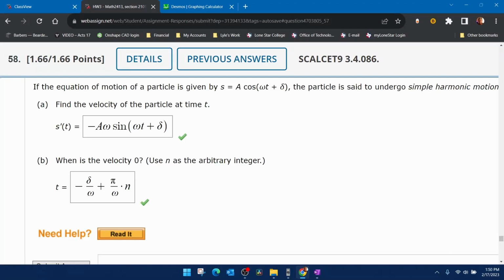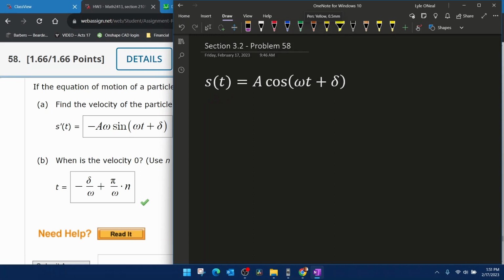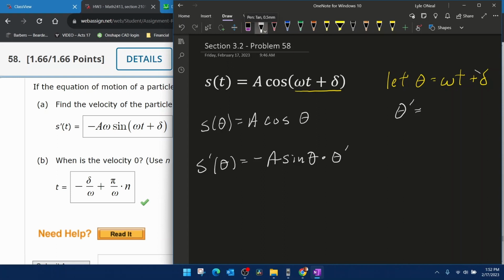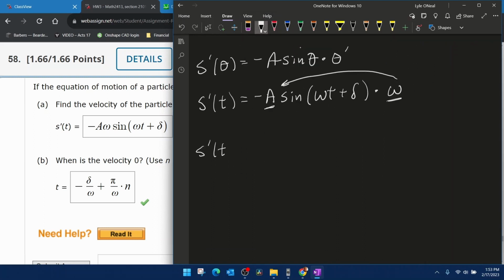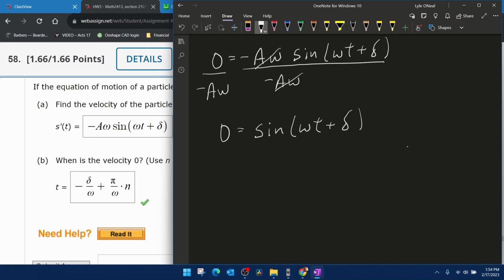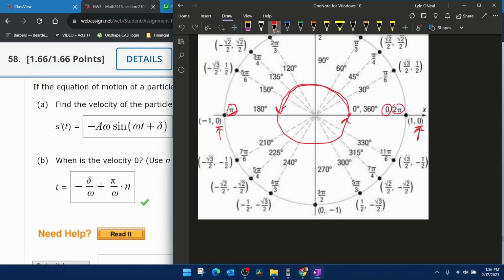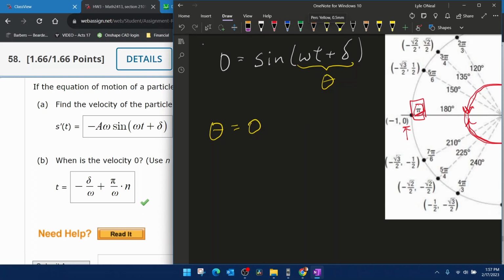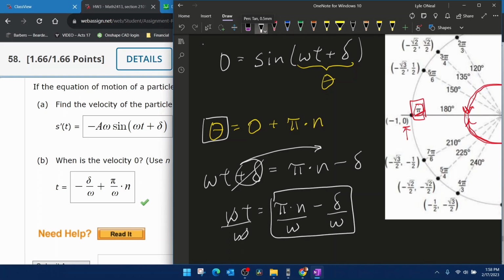Calculus 1 - HW#3 Question #58 - WebAssign